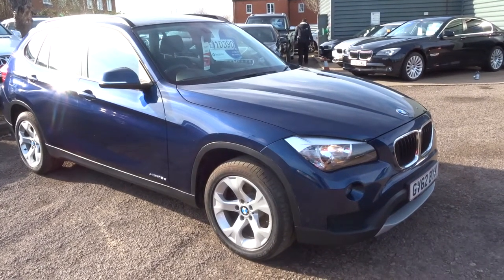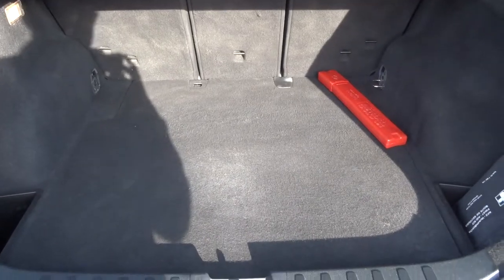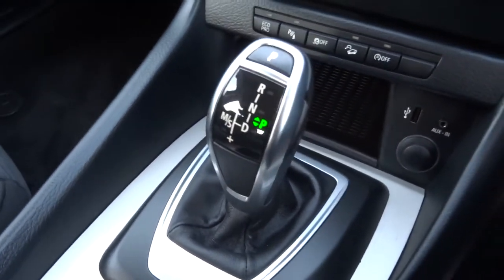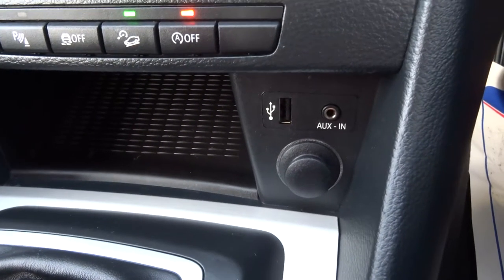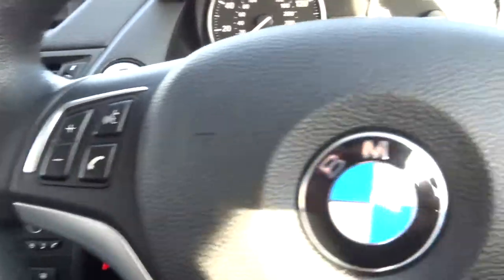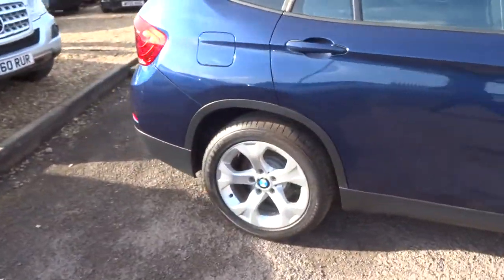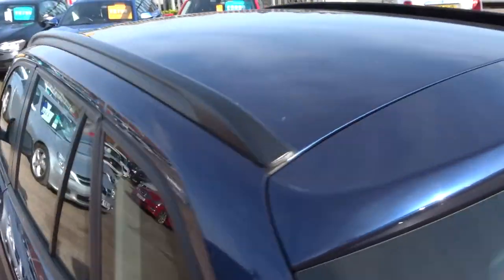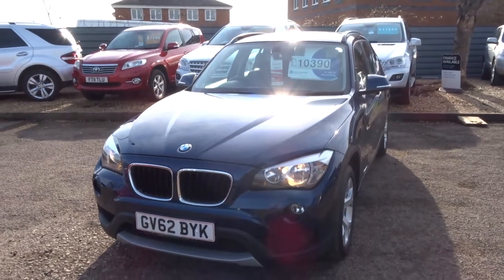Country Car Barford Warwickshire BMW X1 2.0 XDRIVE18D SE 5d AUTO 141 BHP